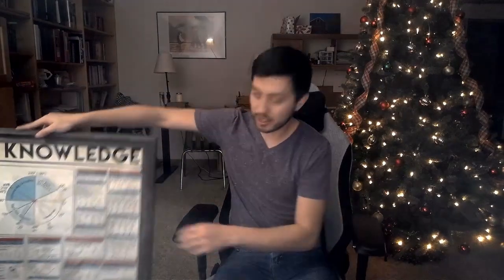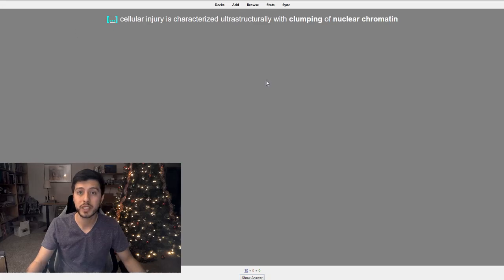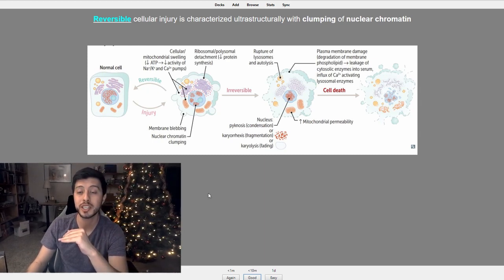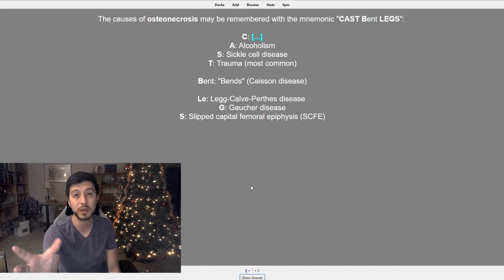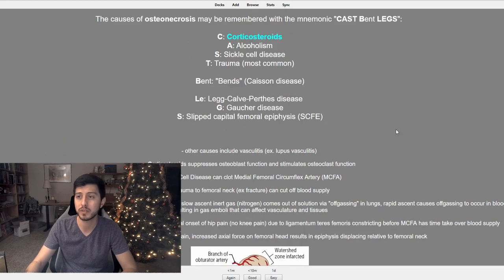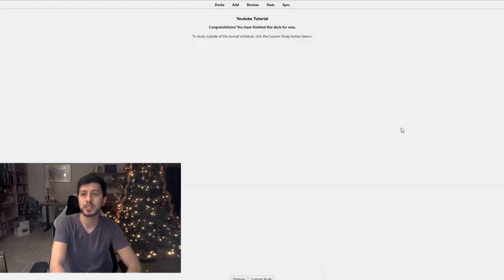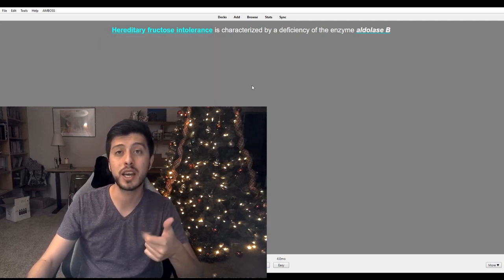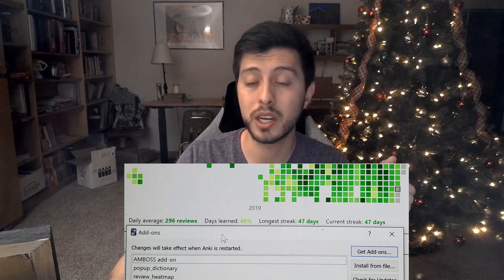How to flashcard. (Effective ANKI = SUCCESS!)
A couple examples of the flashcards I find helpful, and make more of when making flashcards as a medstudent. This is not the ONLY way and there are many other ways and ALWAYS test for yourself and find what works for you. I hope this helps you all. My 2 favorite addons are AMBOSS and review heatmap.

My name is Aaron and I am a Medical Student in the US. Thank you for your support and please let me know if there is anyway I can help you!

If you want to support me and buy things on Amazon use my link!

Here are a few items I have really enjoyed and have used DAILY for the past year.

Surface Pro laptop I use everyday. I never used a mac. Also I use the i7 version. The i5 is a bit cheaper and just as capable

I recently got a new pair of Galaxy Buds and they are GAME CHANGING! I know it sounds dramatic but seriously wireless earphones that can be recharged in case or by using my phone is insane

Water Bottle that I like to use is a Stainless Steel Hydroflask. Liquid actually stays cold even when left in a hot car

I like writing notes on these Legal Pads. I only started using these when I started medschool but have actually really enjoyed them. Maybe it is the sound it makes when I finish my notes and rip the page out

I use different colored gel pens for writing my notes and I like these that are available pretty cheap but last a long time

MCAT Review Books if you are gearing up to take the test! I used both Kaplan and The Princeton Review. I think either is fine as long as you supplement it with Khan Academy and AAMC materials.

Typical and common hashtags.